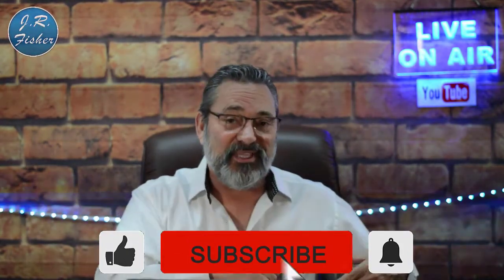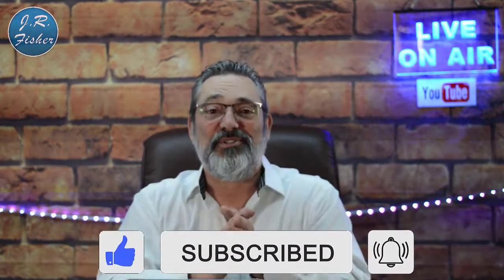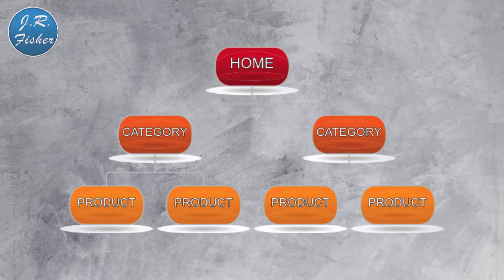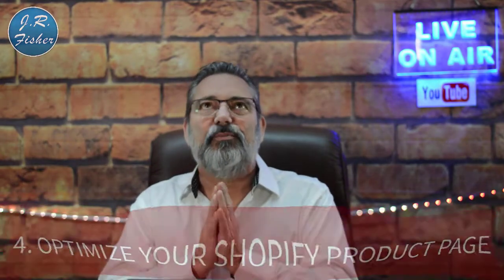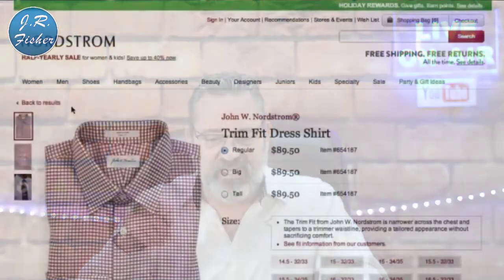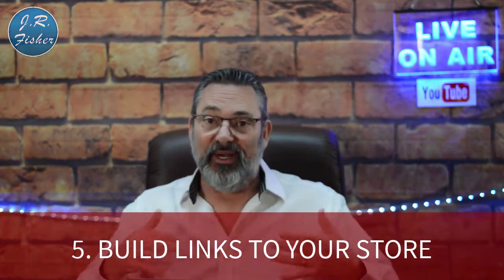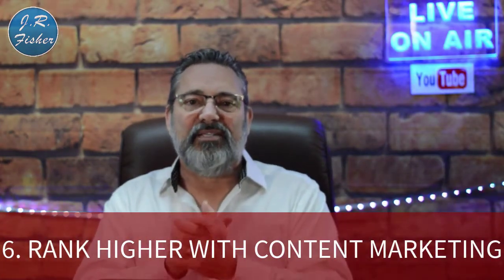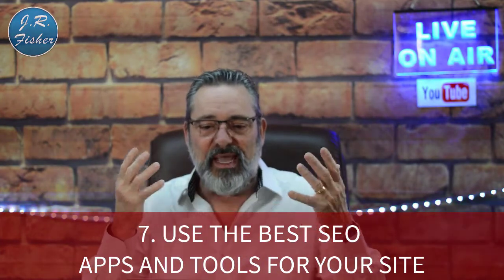📢How to make your Shopify store appear and rank higher in search results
How to make your Shopify store appear and rank higher on the search results. Are you looking to get more traffic and more sales for your Shopify store? Would you like for people to stay in your store and buy more of your products? You've come to the right place. In this video. I'm going to show you simple fixes you can do to your Shopify store to get people to stay and buy more.

How can we improve that Shopify store? Whether you realize it or not, search engine rankings can really make or break a Shopify store. A lot of us run ads for a particular page or particular product but imagine that you didn't have to spend money on ads and you actually had traffic coming in.

The great thing about Shopify is it comes really prepackaged with some pretty easy things that you can do. Now, let's look at the things you have to follow to make your Shopify store rank higher in search results.

✅2:51 - 1. OPTIMIZE YOUR SHOPIFY SITE STRUCTURE
✅4:20 - 2. YOU WANT TO IMPROVE YOUR USER EXPERIENCE
✅5:20 - 3. RESEARCH THE RIGHT TARGET KEYWORDS
✅5:56 - 4. OPTIMIZE YOUR SHOPIFY PRODUCT PAGE
✅7:33 - 5. BUILD LINKS TO YOUR STORE
✅8:08 - 6. RANK HIGHER WITH CONTENT MARKETING
✅8:48 - 7. USE THE BEST SEO APPS AND TOOLS FOR YOUR SITE

If they're being successful with some of these things and you do the same things, guess what? You get some of the same success. Have you tried to optimize your Shopify store? Are there things you don't know what to do? Either way, put it in the comments below. I'll answer all your questions.

Send packages to:
1 Chisholm Trail Rd. Suite #450